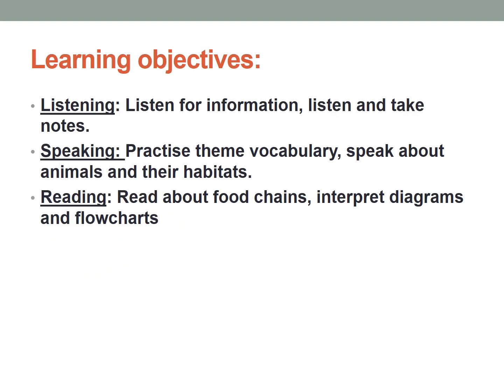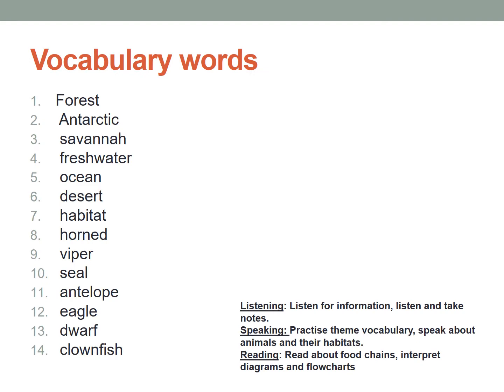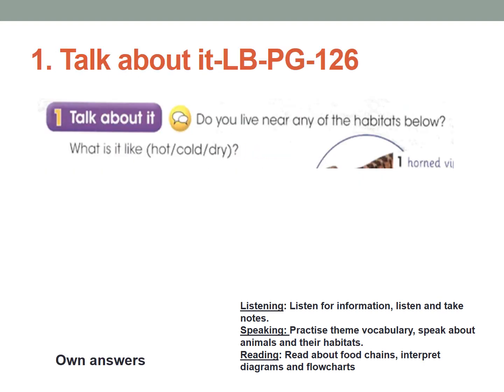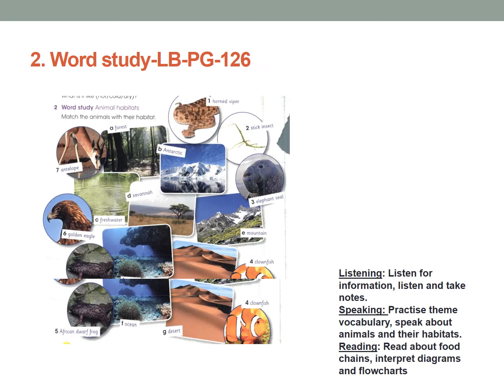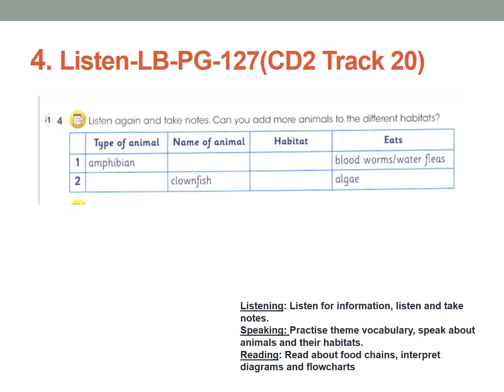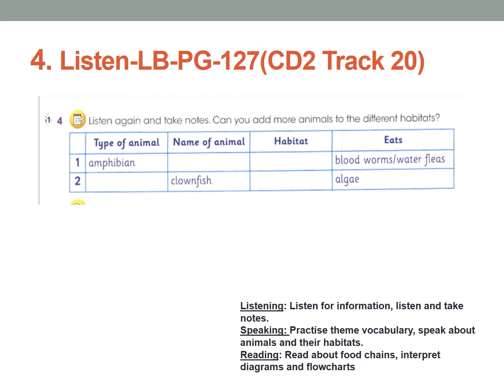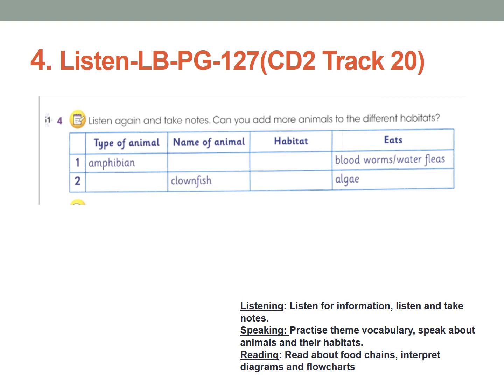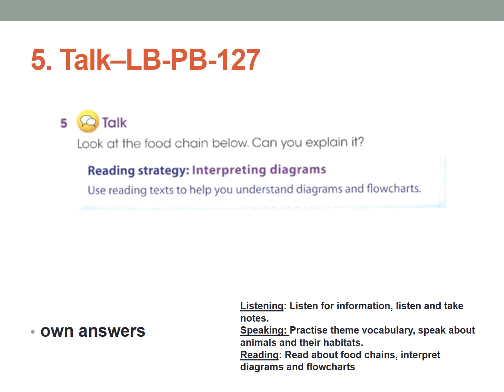Y5 P1 W16 English